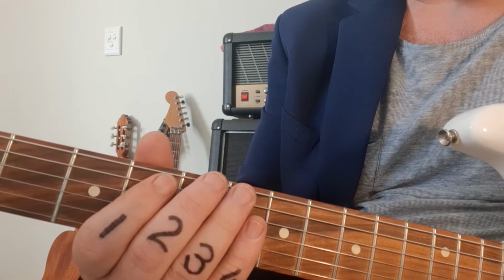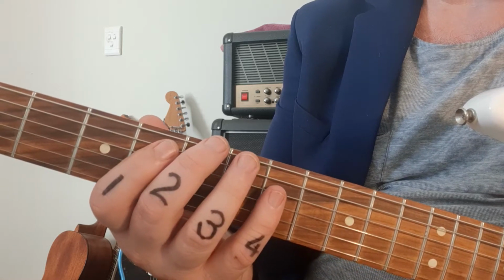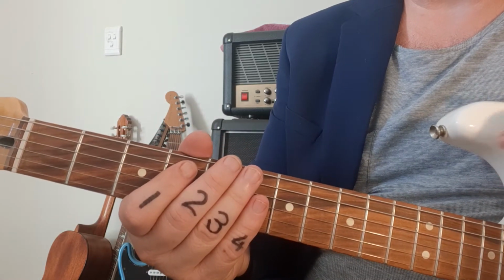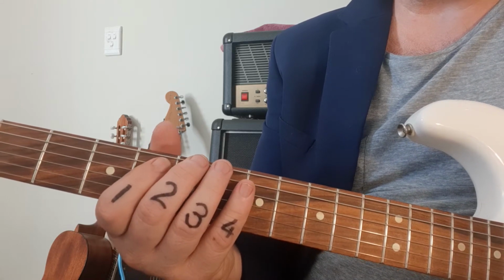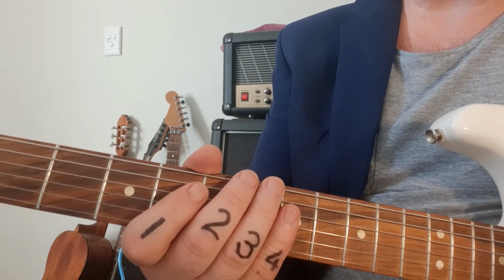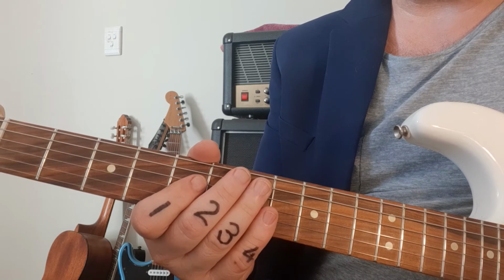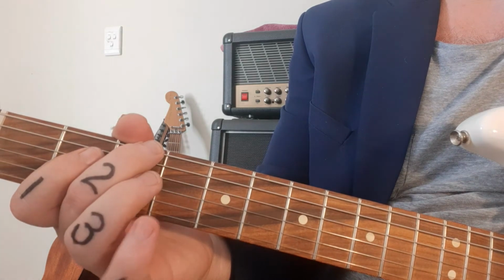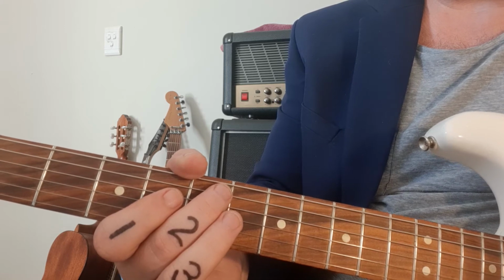walking phrases : pt1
Some ideas how to create walking Bass lines - on guitar too